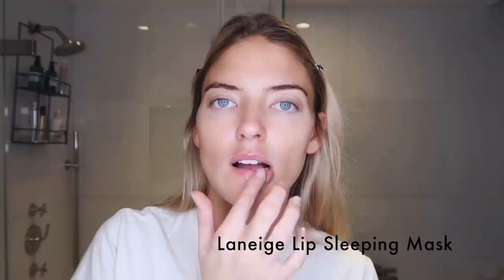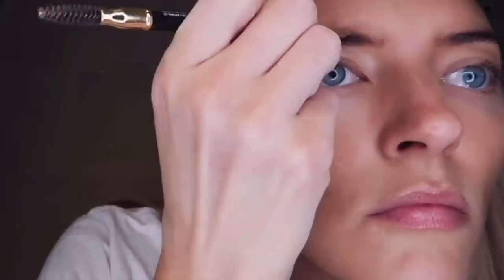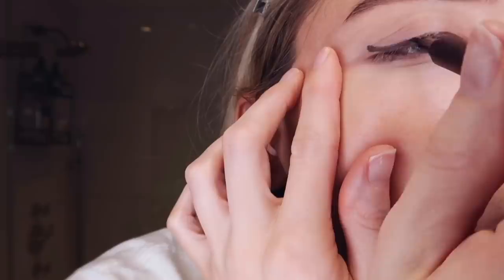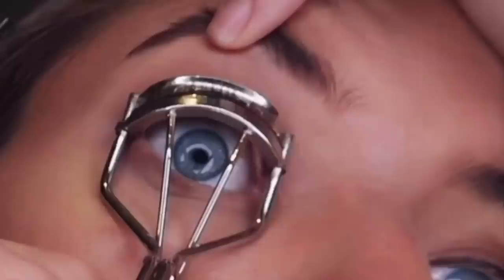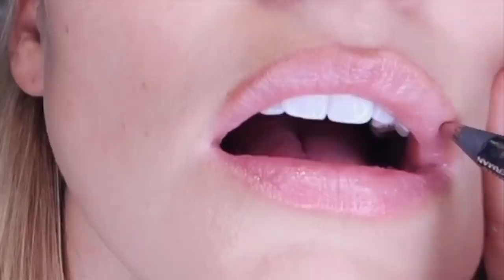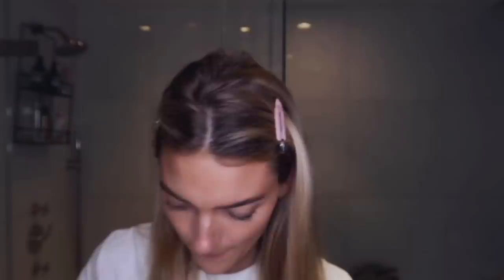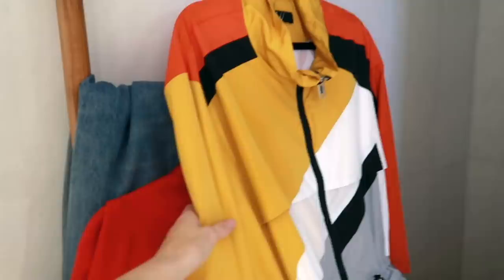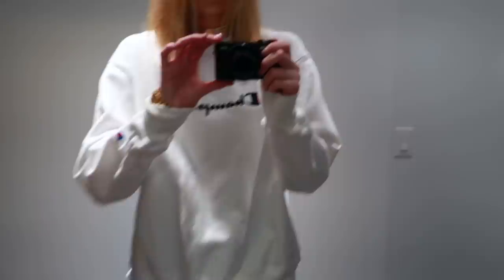GRWM for Nets vs. Pelicans Basketball Game | Martha Hunt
I did a bronzy makeup tutorial (+ ambitious winged liner) & picked out my outfit for a NBA game - Edited/ produced by me:) Hope you enjoy this vlog!
Luzern Firming Collagen Booster Serum Absolut
Kiko Scub & Peel Wipes
Beauty Blender
Dr. Hauschka Illuminating Fluid
Dr. Hauschka Bronzing Tint
Armani Classico Mascara
Prestige Waterproof Lipliner in Natural
Victoria’s Secret Velvet Matte in Wanted
Lewk 1: Frankie Shop Windbreaker & Nike Air Force 1’s
Lewk 2: XXL Mens Champion Hoodie & Schutz Maryana Boot
Lewk 3: XL Mens Champion Crewneck Sweatshirt, Redone jeans, Nike Air Max 1 & Jennifer Fisher Chokers
Stupead - Let Me Know
Eyukaliptus - Goodbye 4 Now
Nakala - Do it Right (Instrumental)
Lowself - Purple Rain (ft. Akacia)
Serious Klein - Boy Boy
Moglii - Varykino Final
Guustaav - Carribean Christmas
Edited/ produced by Martha Hunt